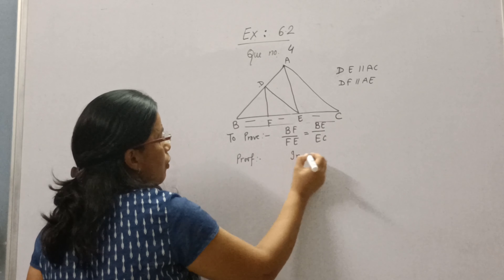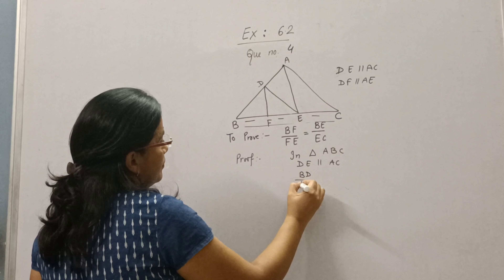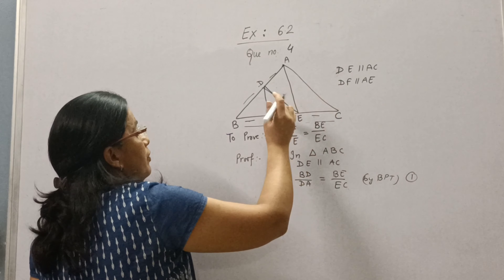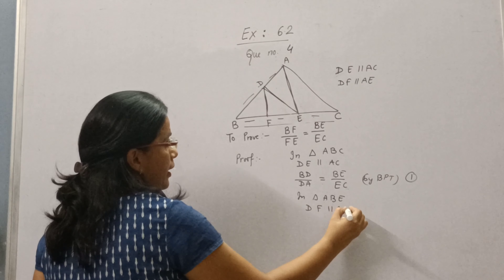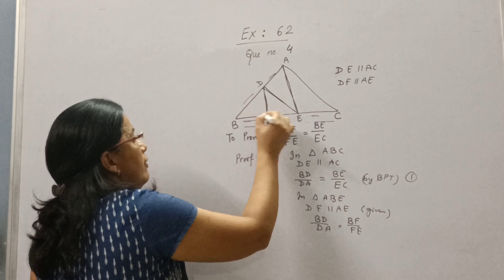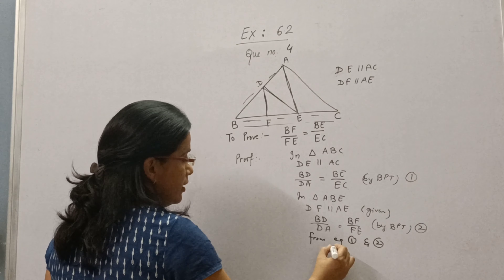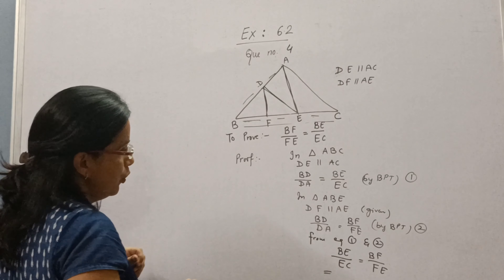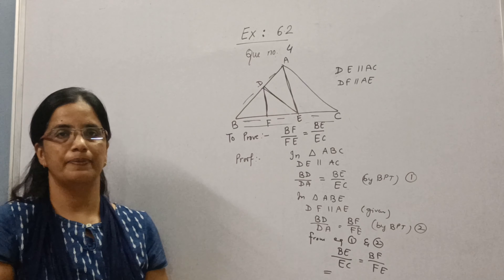Class 10 Maths Ex-6.2 Que-4 Ncert || Learn Today Tuition centre